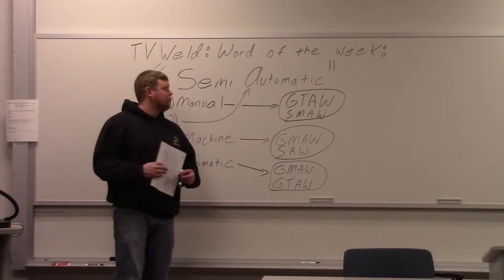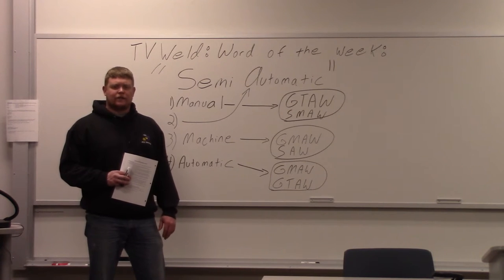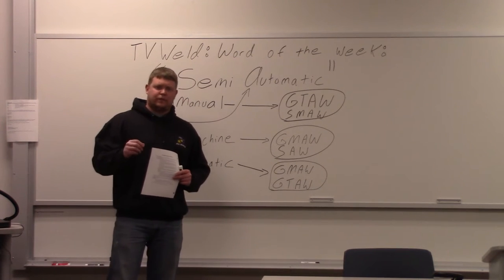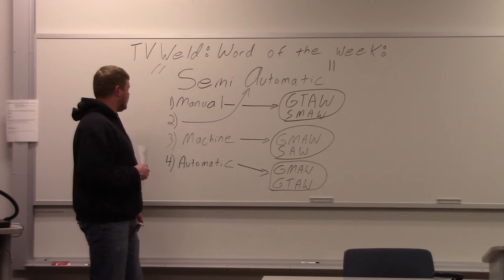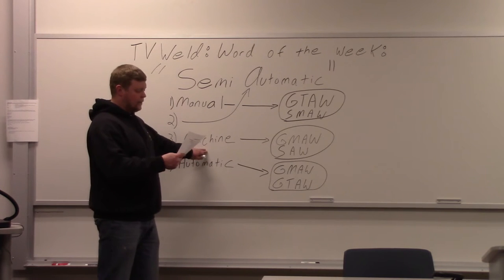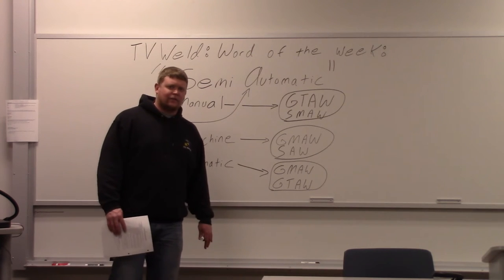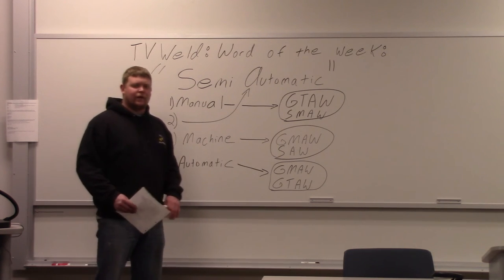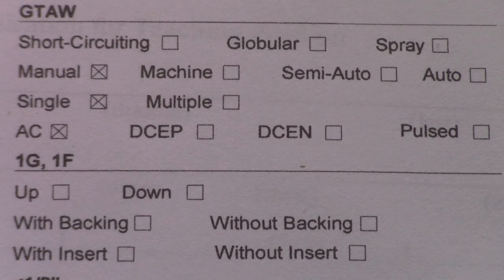Semi Automatic Welding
This video explains which welding processes are considered to be SEMI AUTOMATIC welding processes.  It also goes over manual, machine, and automatic welding processes.